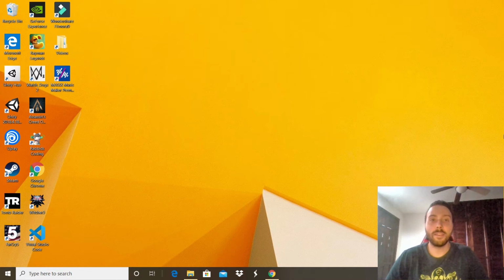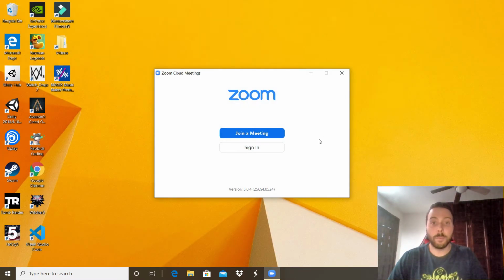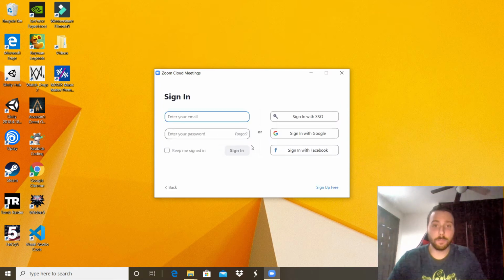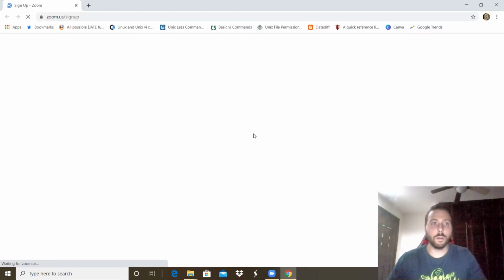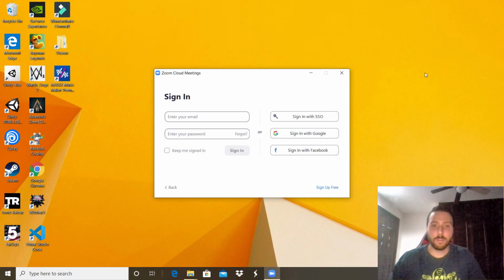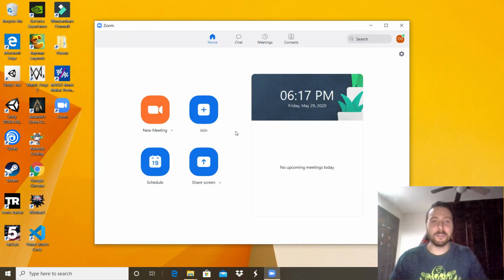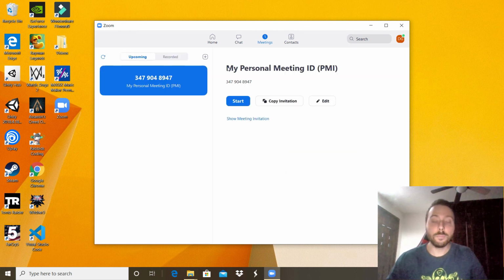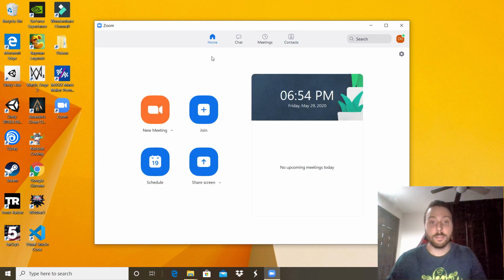How to use Zoom|Beginners Tutorial for Windows 10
Produced by Dave Giaco
Beats by Dave Giaco

Hello  there!! this is a short tutorial to show you the basics of ZOOM. After watching this tutorial you will be using ZOOM like a champ!!

About Zoom

Zoom is the leader in modern enterprise video communications, with an easy, reliable cloud platform for video and audio conferencing, collaboration, chat, and webinars across mobile devices, desktops, telephones, and room systems. Zoom Rooms is the original software-based conference room solution used around the world in board, conference, huddle, and training rooms, as well as executive offices and classrooms.

And if you have any suggestions of videos you want me to do, don't hesitate to let me know. I will definitely give you a hand.